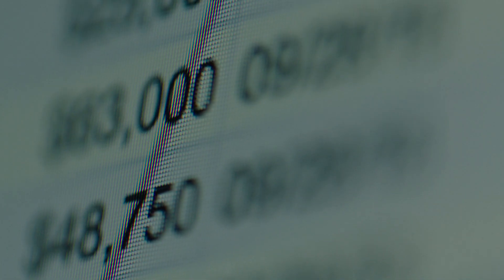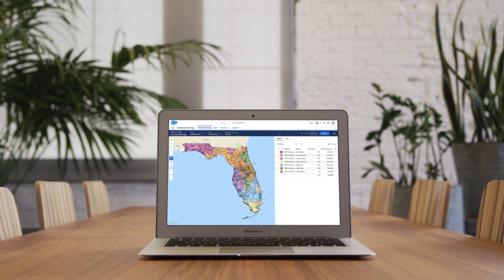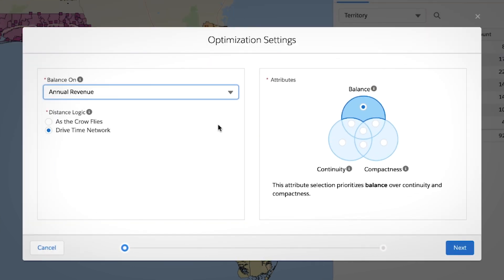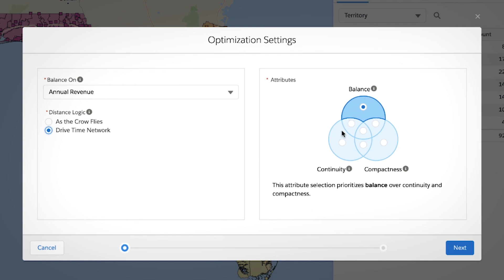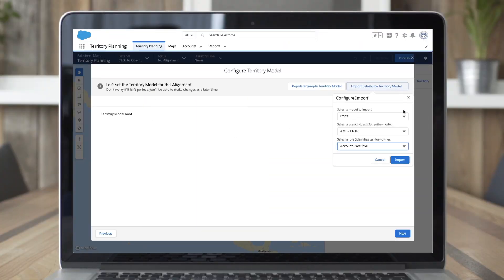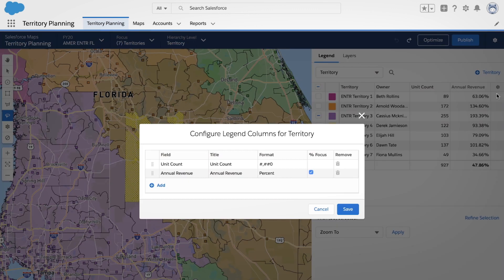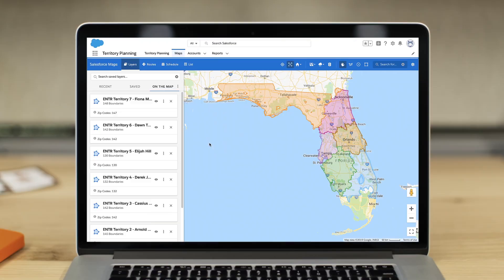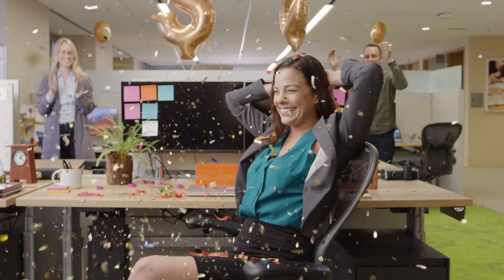Salesforce Maps Territory Planning Demo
With Salesforce Maps Territory Planning, you can make use of an advanced optimization engine that automatically balances accounts across territories.
Take the process of territory planning from months to hours, and allow your sellers to focus on what they do best: creating customers and closing deals.